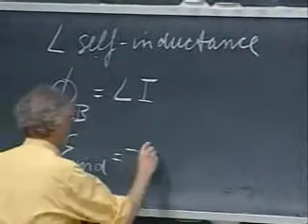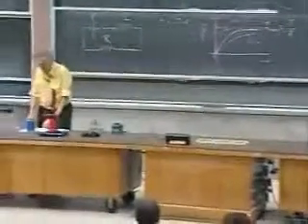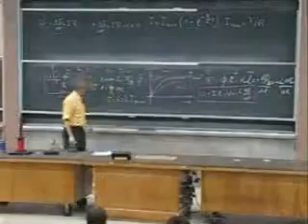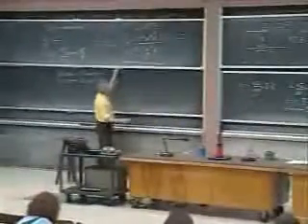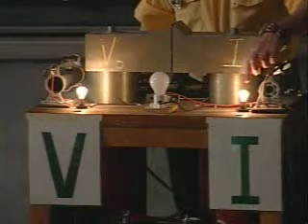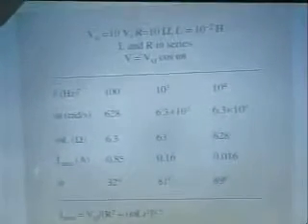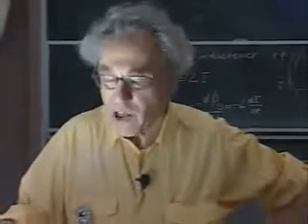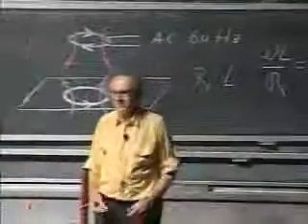Lec 20 MIT 8 02 Electricity and Magnetism, Spring 2002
second half of lecture teaches how to keep phase with changing magnetic fields.